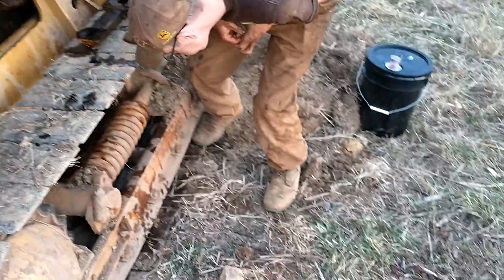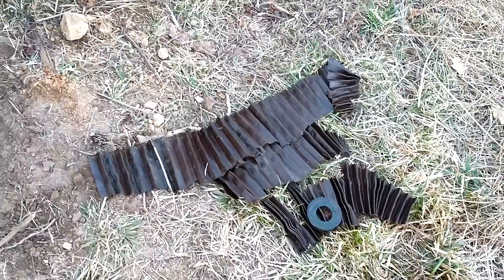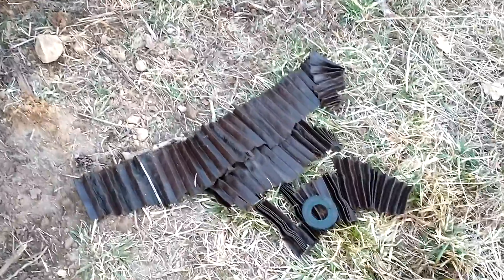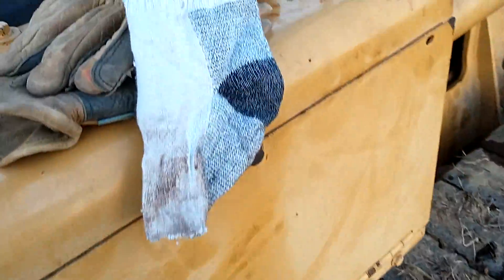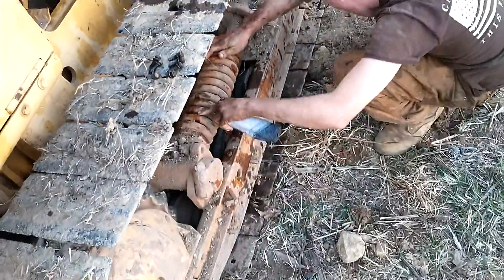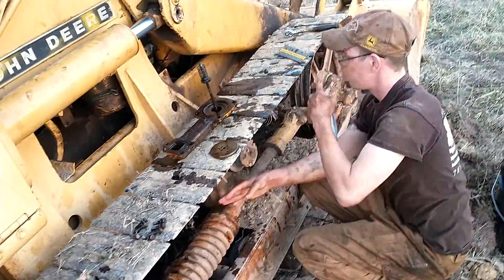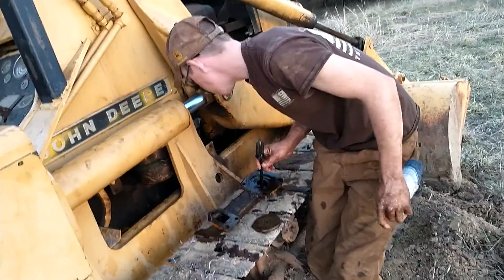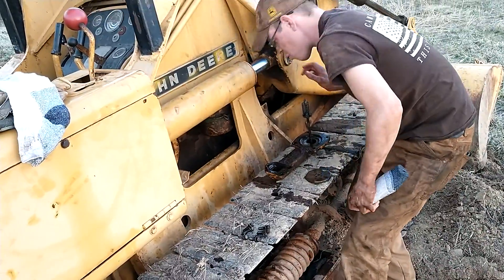Kenny using his tube sock for happy fun times